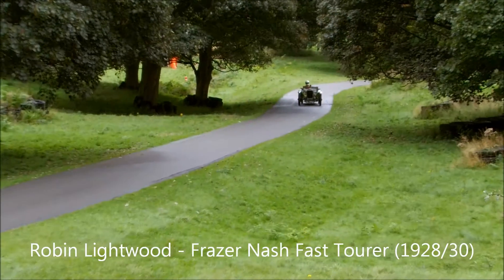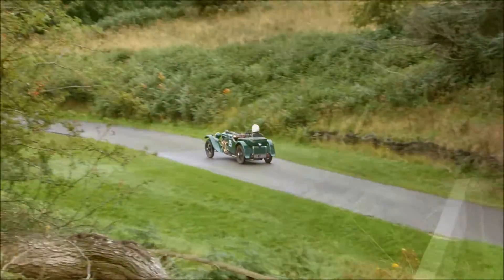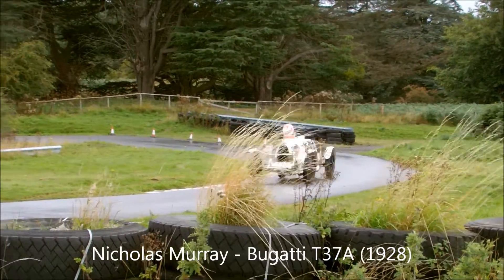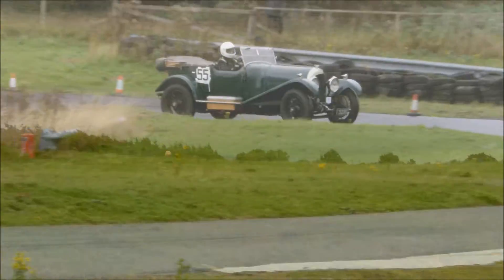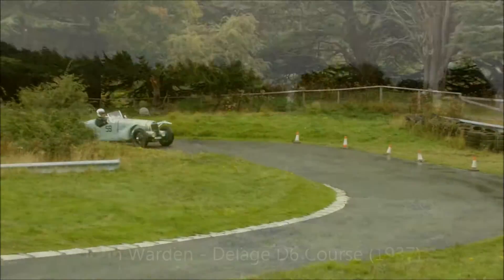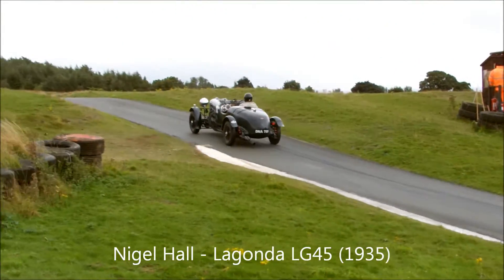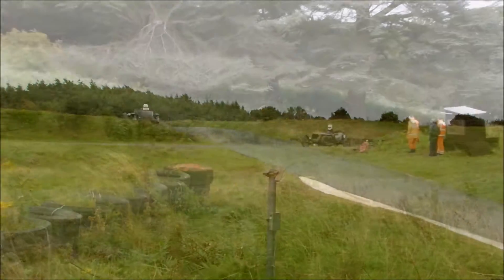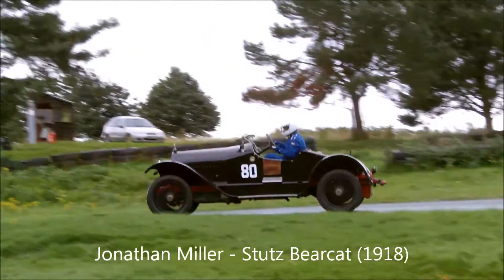VSCC Loton Park 2013 - Part 2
VSCC Loton Park - Sunday 15th September 2013